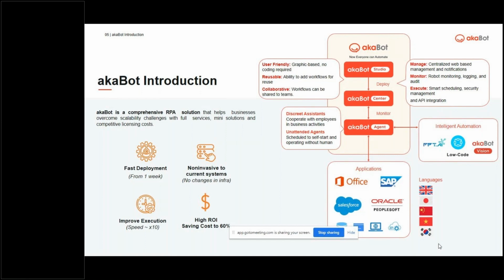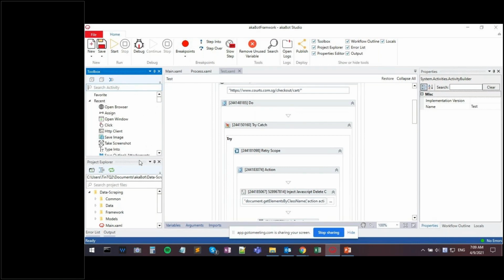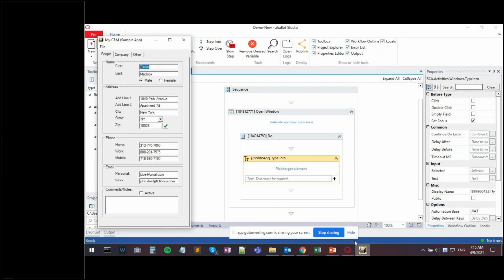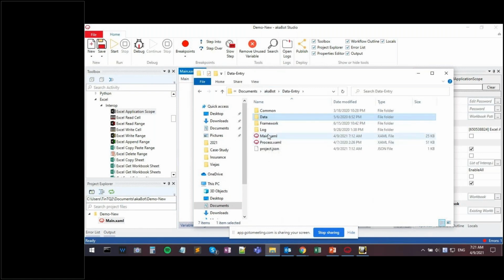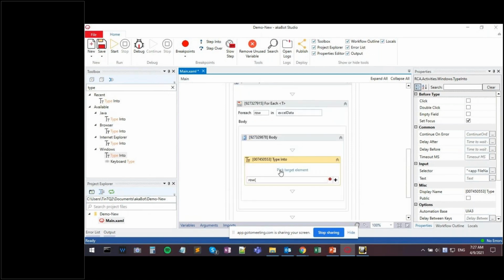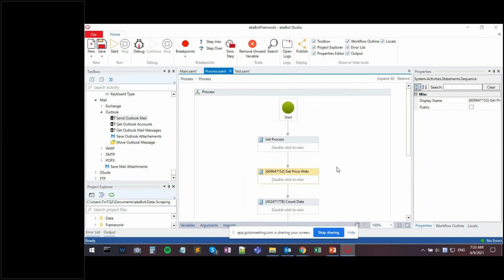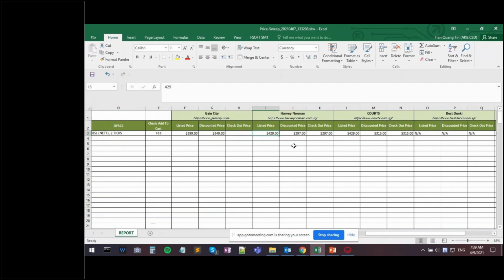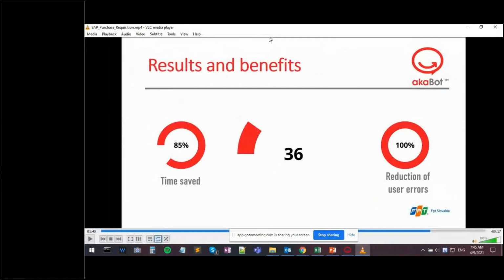AkaBot Process Automation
This video explains how to automate your business functions using Akabot.